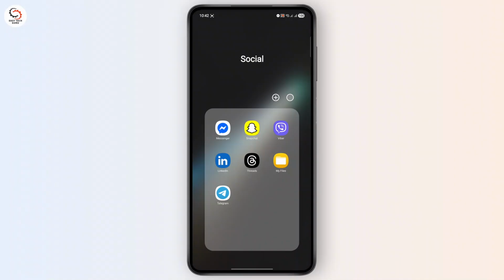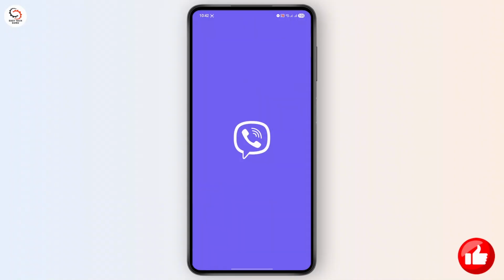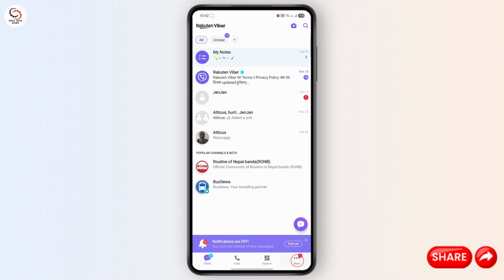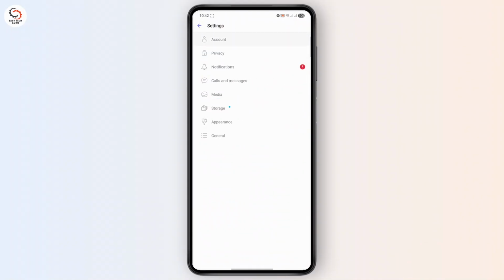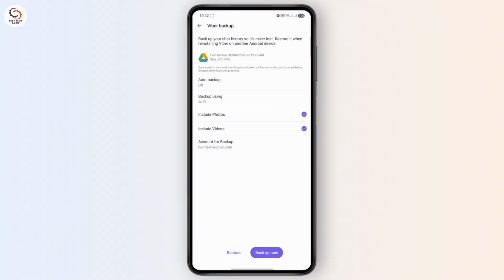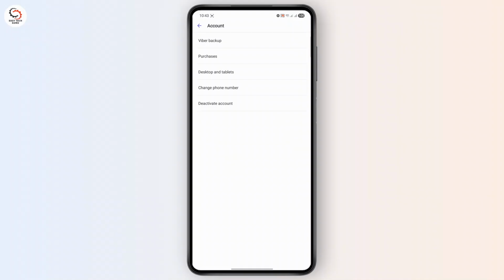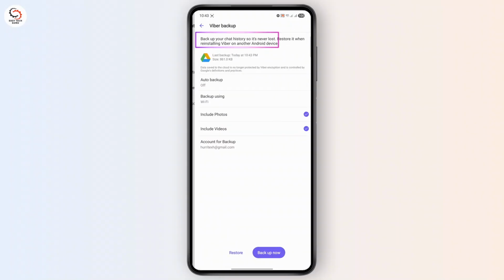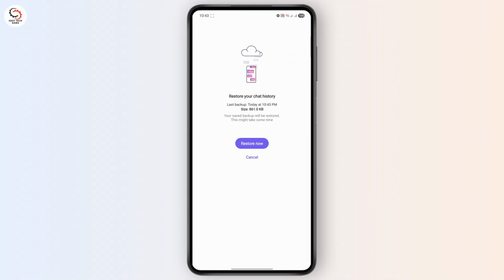Transfer Viber Messages From Old Android To New Android Phone | Restore Chats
Want to transfer your Viber messages from an old Android phone to a new Android device? This video will guide you through the steps to transfer and restore your Viber chats quickly and easily. Whether you're asking, "How do I transfer Viber messages to a new phone?" or need help restoring chats on Android, this tutorial has you covered. Learn the steps to back up and restore your Viber messages and keep your conversations सुरक्षित. Watch now to see how you can transfer and restore Viber chats on your new Android phone today!

Timestamps:
00:00 Transfer Viber Messages From Old Android To New Android Phone
00:06 How Do I Restore Viber Chats on Android?